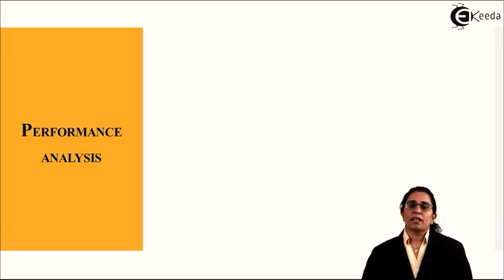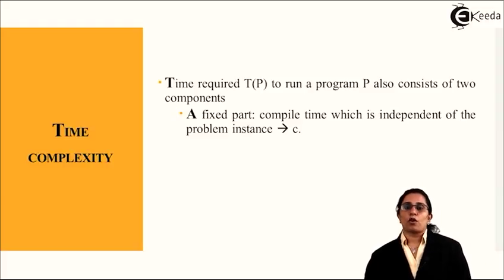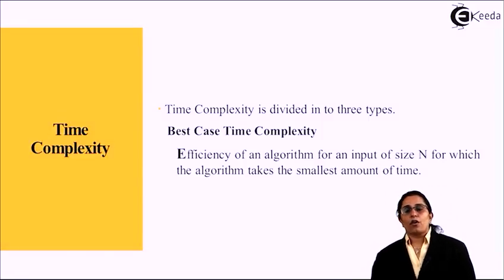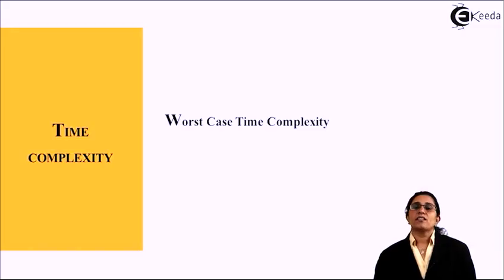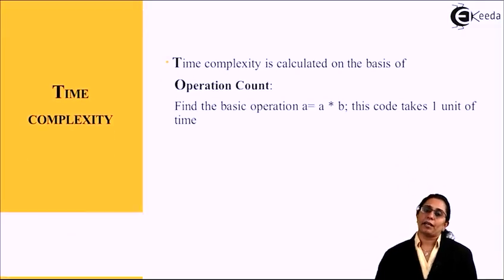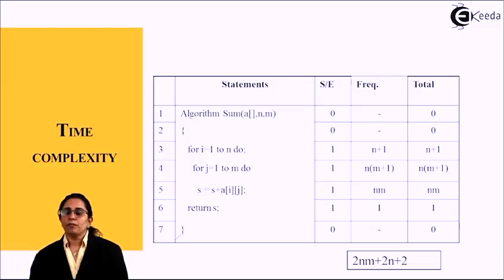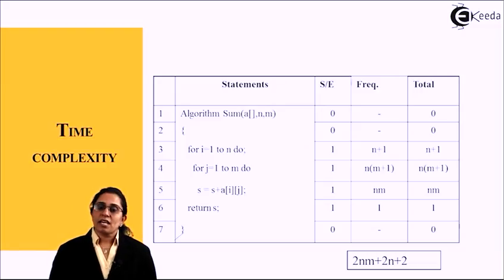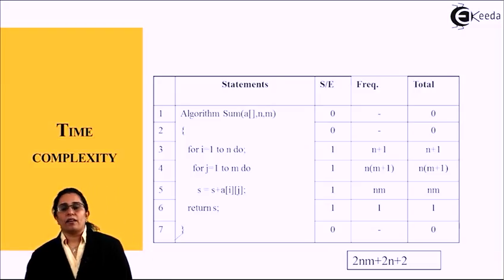What is Time Complexity in Performance Analysis || Ekeeda.com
Time Complexity In computer science, the time complexity of an algorithm quantifies the amount of time taken by an algorithm to run as a function of the length of the string representing the input. The time complexity of an algorithm is commonly expressed using big O notation, which excludes coefficients and lower order terms.Every algorithm requires some amount of computer time to execute its instruction to perform the task. This computer time required is called time complexity.

Time complexity of an algorithm can be defined as follows...
The time complexity of an algorithm is the total amount of time required by an algorithm to complete its execution.Generally, running time of an algorithm depends upon the following...

1) Whether it is running on Single processor machine or Multi processor machine.
2) Whether it is a 32 bit machine or 64 bit machine
3) Read and Write speed of the machine.
4) The time it takes to perform Arithmetic operations, logical operations, return value and assignment operations etc.,
5) Input data

Tme complexity has Three Types
i) Best Case Time Complexity
ii) Worst Time Complexity
iii) Average Time Complexity

In computer science, best, worst, and average cases of a given algorithm express what the resource usage is at least, at most and on average, respectively. Usually the resource being considered is running time, i.e. time complexity, but it could also be memory or other resources.
In real-time computing, the worst-case execution time is often of particular concern since it is important to know how much time might be needed in the worst case to guarantee that the algorithm will always finish on time.
Average performance and worst-case performance are the most used in algorithm analysis. Less widely found is best-case performance, but it does have uses: for example, where the best cases of individual tasks are known, they can be used to improve the accuracy of an overall worst-case analysis. Computer scientists use probabilistic analysis techniques, especially expected value, to determine expected running times.

Time Complexity is most commonly estimated by counting the number of elementary functions performed by the algorithm. And since the algorithm's performance may vary with different types of input data, hence for an algorithm we usually use the worst-case Time complexity of an algorithm because that is the maximum time taken for any input size.

Happy Learning : )